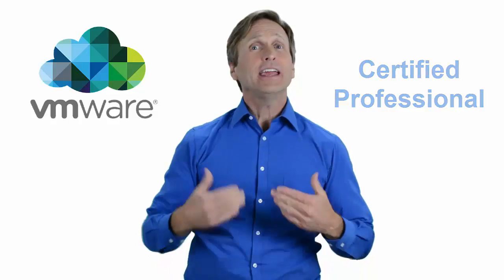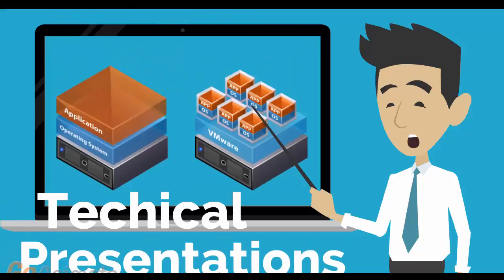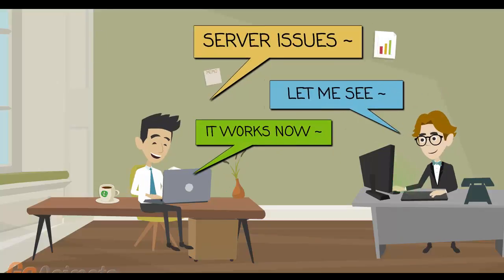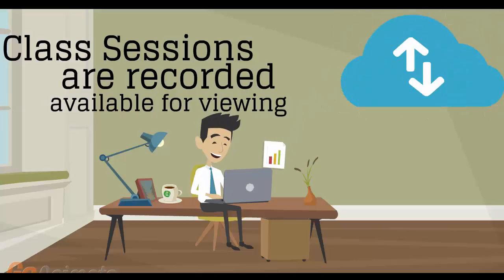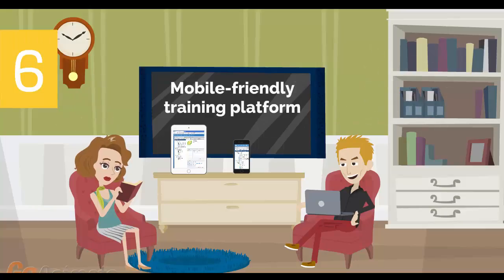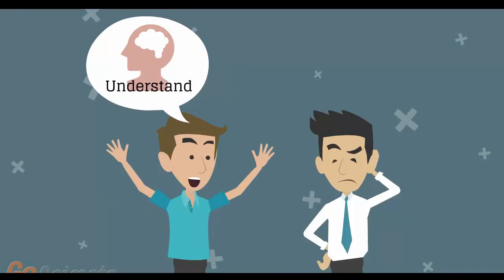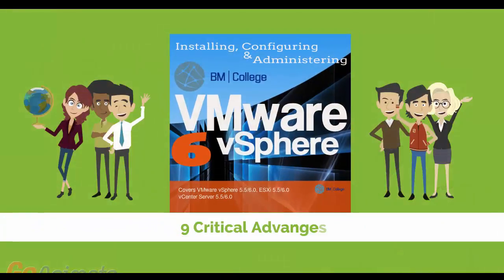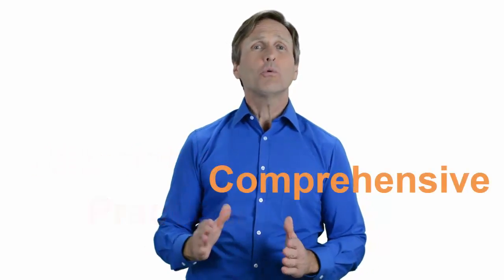vmware icm Columbus Ohio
For those of you located in Columbus Ohio and looking to become VMware Certified Professional, in this video we'll provide you with an overview of what our online VMware classes look like and you will be able to clearly understand the specifics of what you receive when registering for the ”Installing, Configuring and Administering VMware vSphere” class.

Vmware VCP training class online

vsphere 6 training
vsphere 6 course
vsphere 6 certification

Cleveland, Franklin, Cuyahoga, Cincinnati, Hamilton, Toledo, Lucas, Akron, Summit, Dayton, Montgomery, Parma, Cuyahoga, Canton, Stark, Youngstown, Mahoning, Lorain, Lorain

Area code 614, 380, FIPS code  39-18000, GNIS feature ID  1080996

175 S. Third Street , Suite 200, Columbus, OH  43215